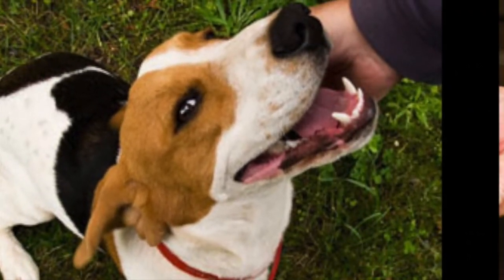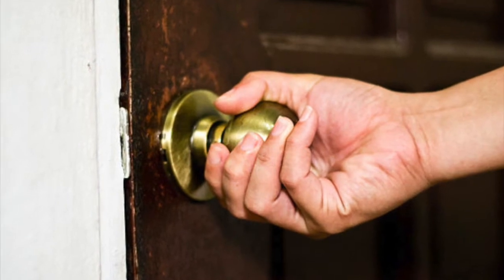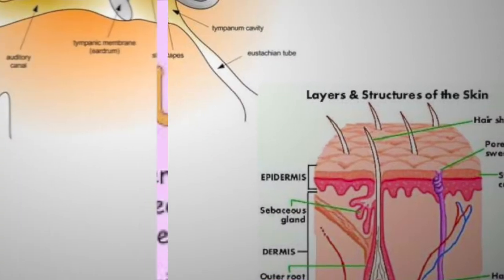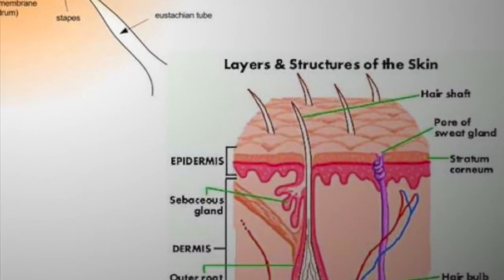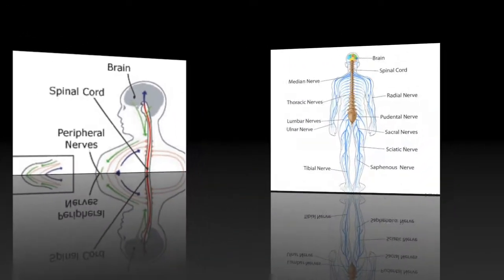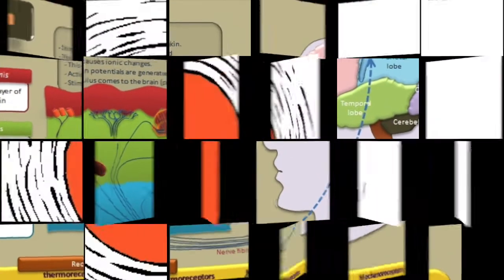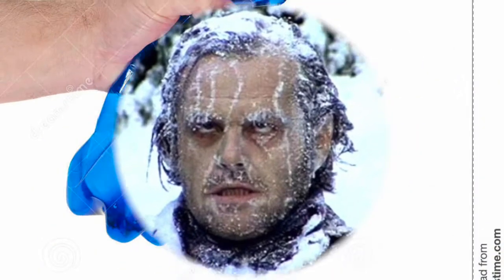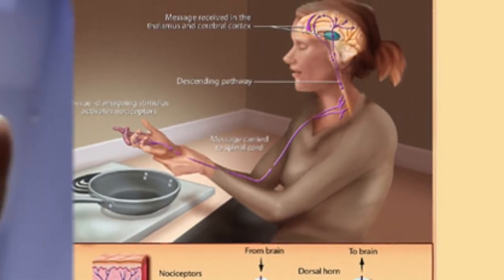Tactile Disorders/Sensation of Touch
Psychology iMovie Project 2015